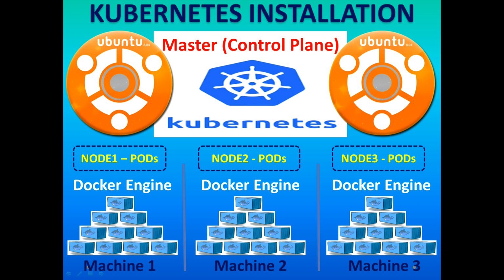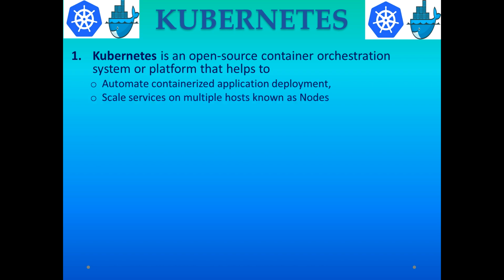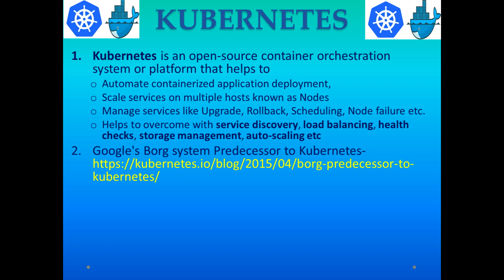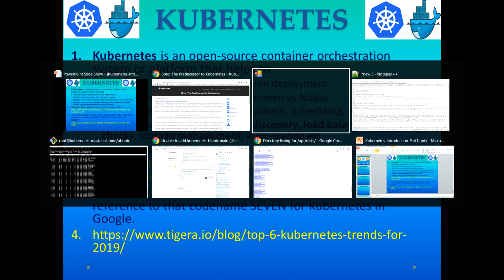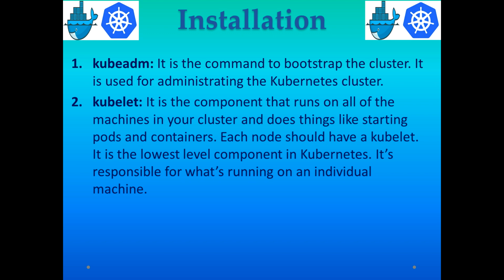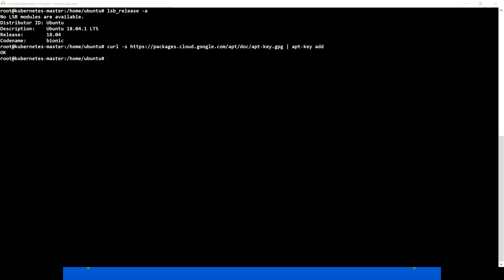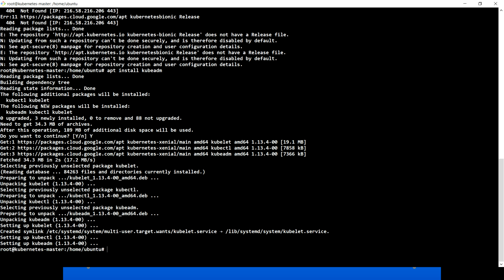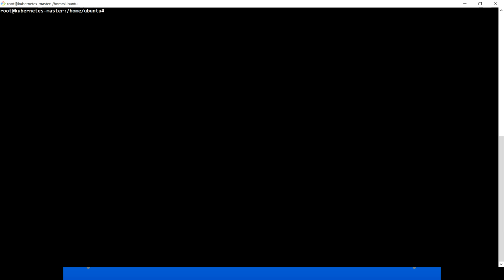Kubernetes Tutorial Series - Kubernetes Installation - Part1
Kubernetes is an open-source container orchestration system or platform that helps to -
Automate containerized application deployment,
Scale services on multiple hosts known as Nodes
Manage services like Upgrade, Rollback, Scheduling, Node failure etc.
Helps to overcome with service discovery, load balancing, health checks, storage management, auto-scaling etc

Kubernetes helps Developers/DevOps/System Admin to solve problems related to deployment/scale/upgrade/rollback/Auto Failure in multiple environment with having consistent behavior. This video series is to provide How beginners can start learning Kubernetes technology with the help of real time examples & hands on commands. Target audience for this series is
1. Developers
2, DevOps,
3. System Administrator
4. Anyone who is planning to start their career in software industry